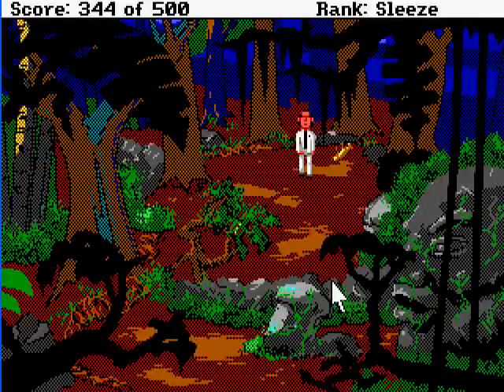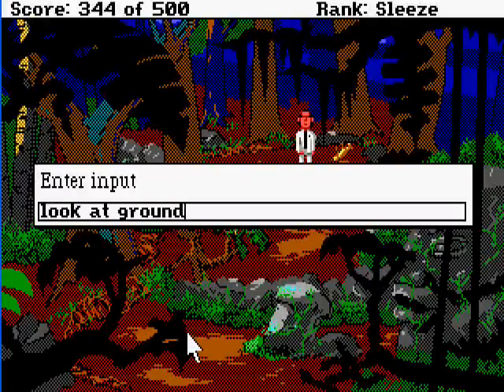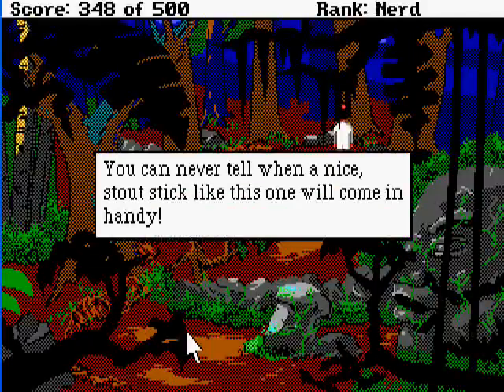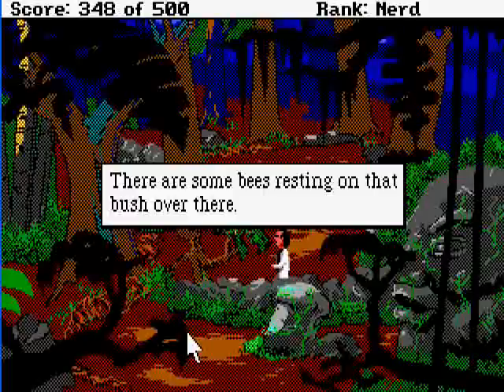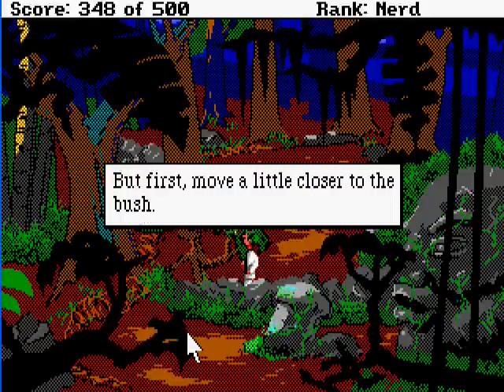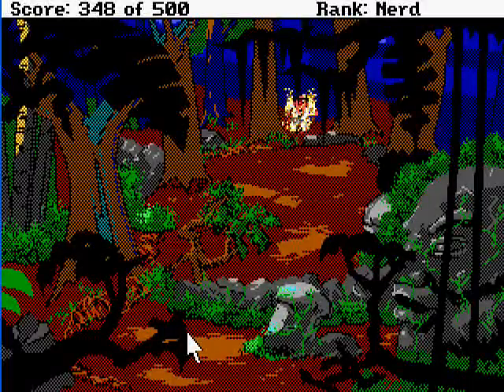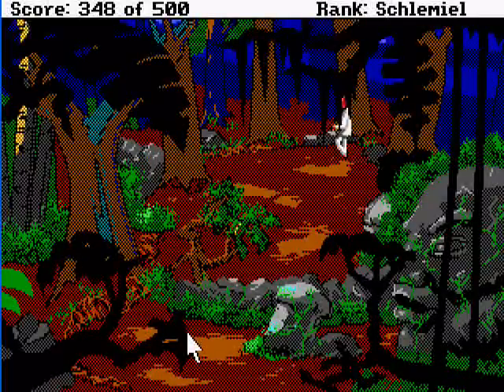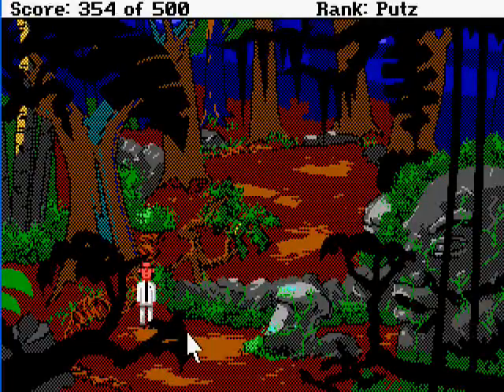Let's Play Leisure Suit Larry 2 (PC) part 15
We trek into the treacherous jungle.